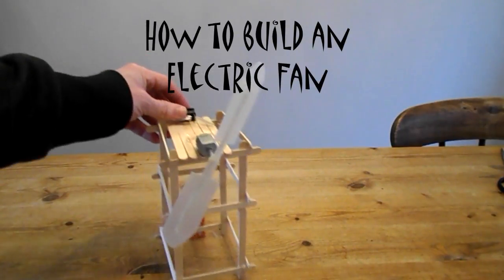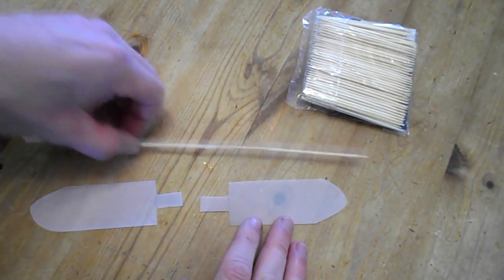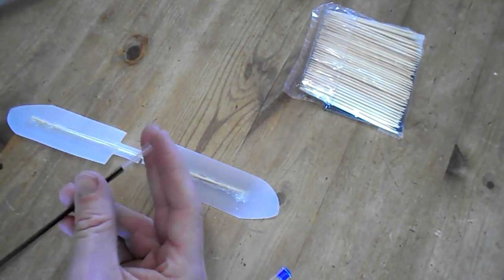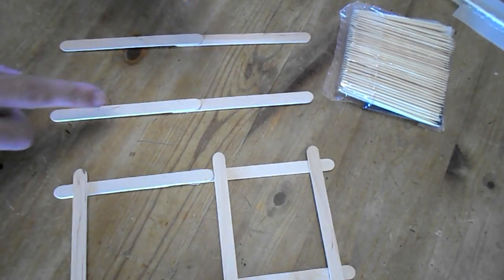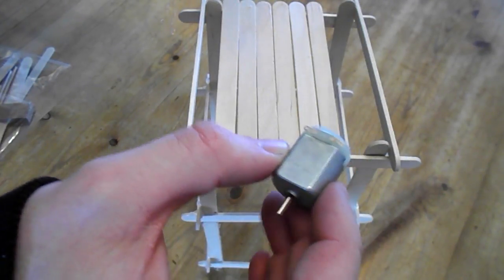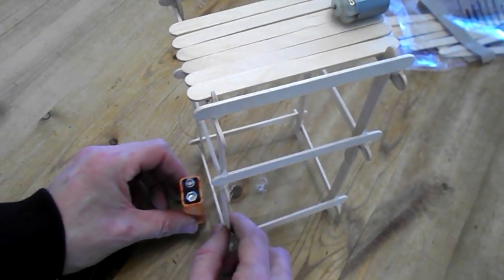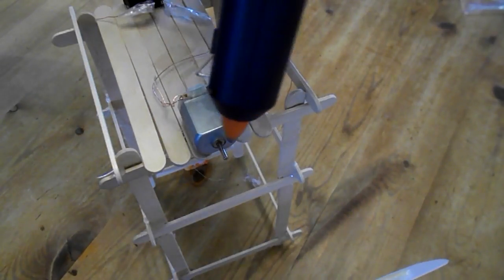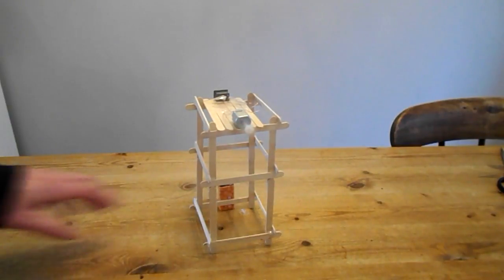How to make an electric fan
Made from a small electric motor. How to make a homemade mechanical fan. To keep cool during summer. You will need to made blades to create the airflow. Simple and cheap alternative to buying a household appliance. Great for cooling down.